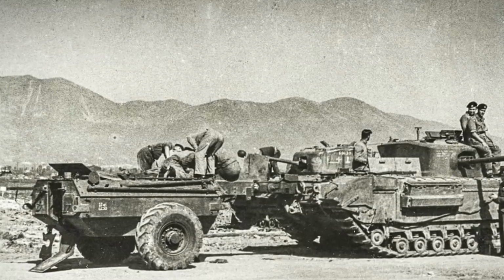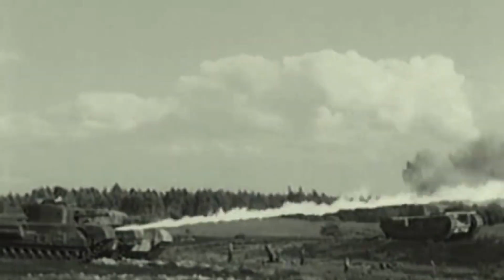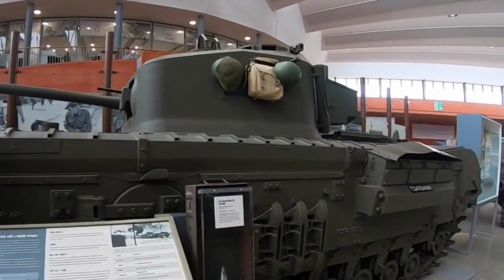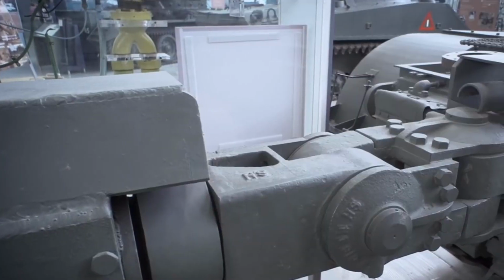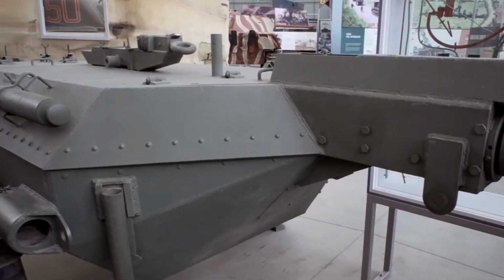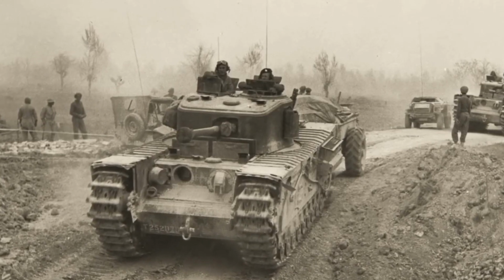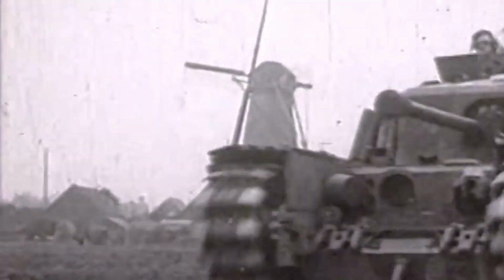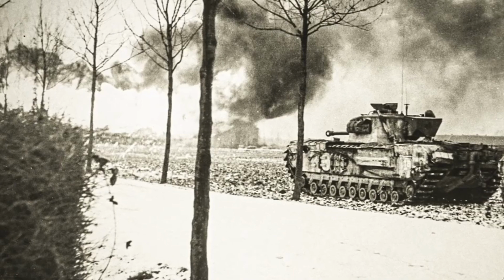The flame throver tank during ww2 1943. (The Churchill Crocodile was a British flame-throwing tank )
hi! The Crocodile was introduced as one of the specialised armoured vehicles developed under Major-General Percy Hobart, informally known as "Hobart's Funnies". It was produced from October 1943, in time for the Normandy invasion.

The Churchill Crocodile was a British flame-throwing tank of late Second World War. It was a variant of the Tank, Infantry, Mk IV (A22) Churchill Mark VII, although the Churchill Mark IV was initially chosen to be the base vehicle.

The Crocodile was introduced as one of the specialised armoured vehicles developed under Major-General Percy Hobart, informally known as "Hobart's Funnies". It was produced from October 1943, in time for the Normandy invasion.